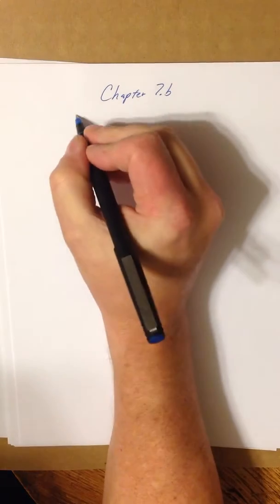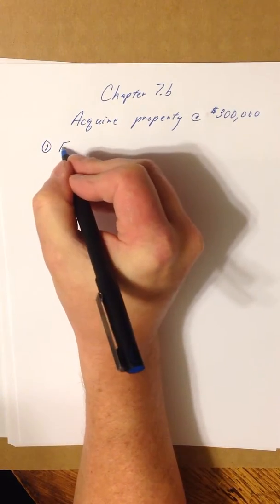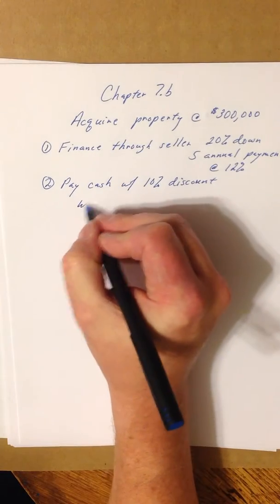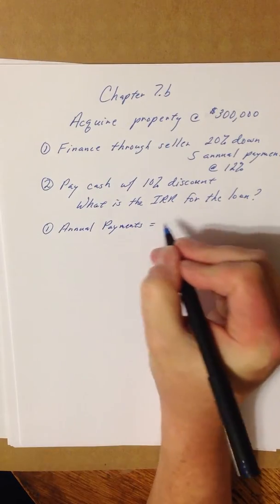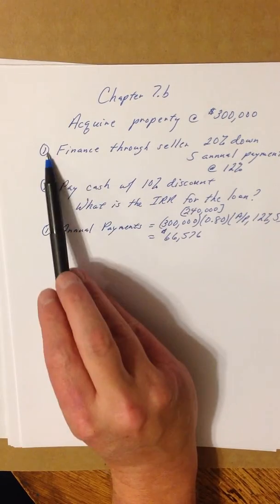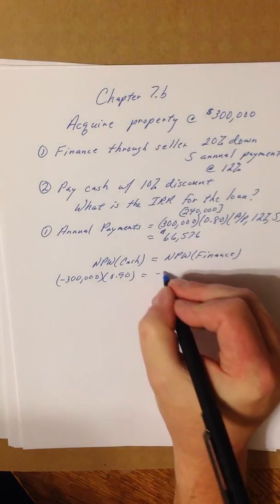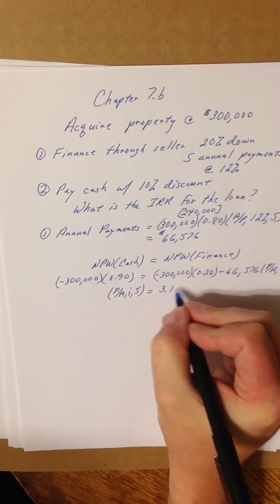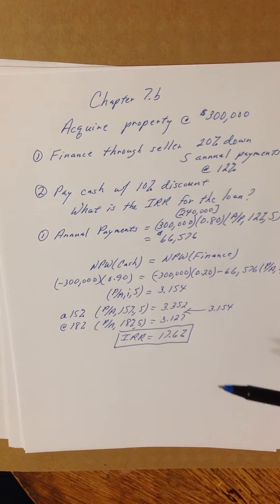Chapter 7 b